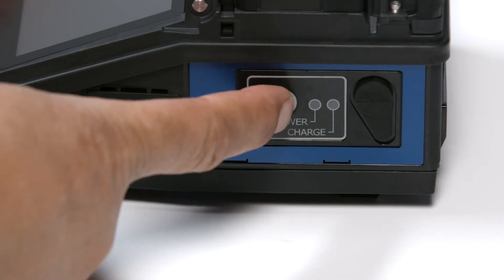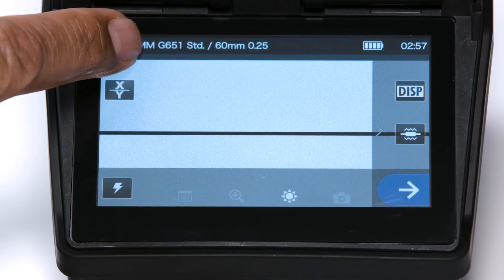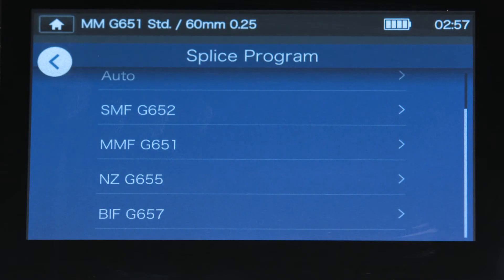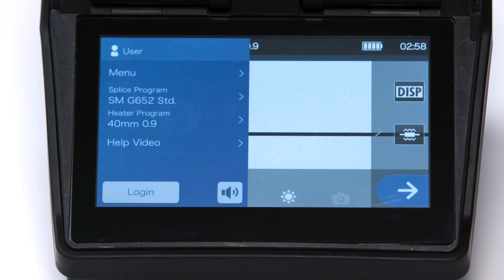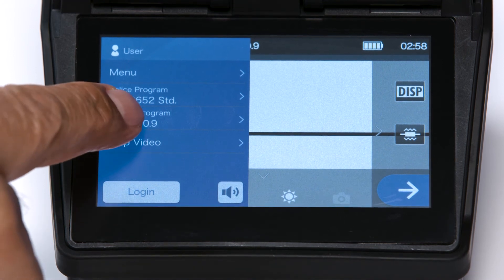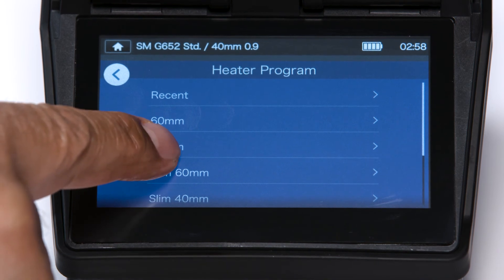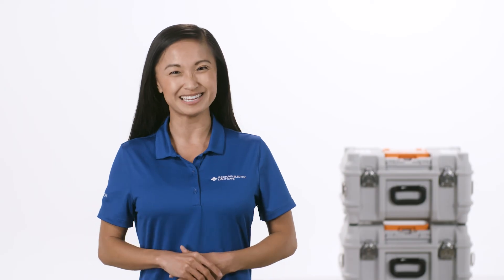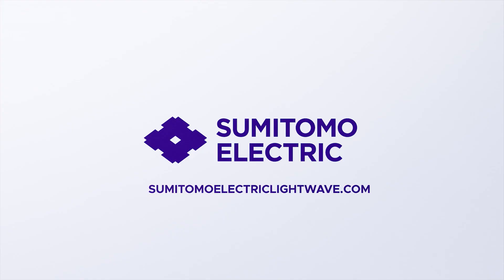Setting the Splice and Heater Program on Sumitomo Electric's Q502S Fusion Splicer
Part of Sumitomo Electric Lightwave's How -To video series. This guide provides a thorough introduction to setting up the splice and heater program for Sumitomo Electric's Q502S Fusion Splicer